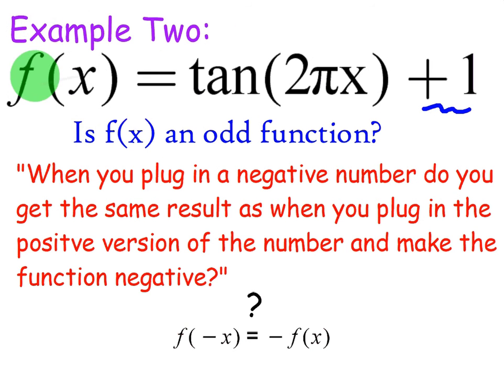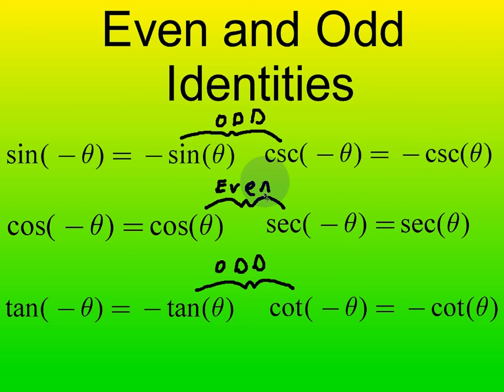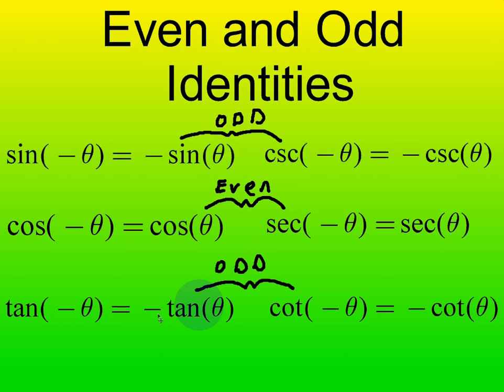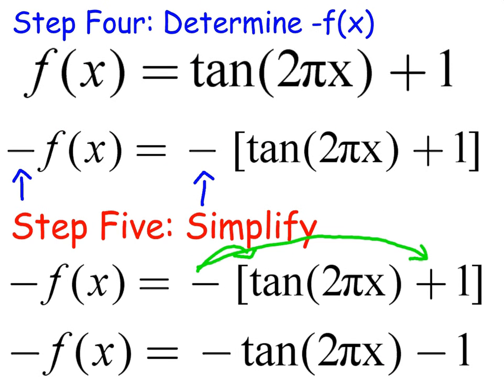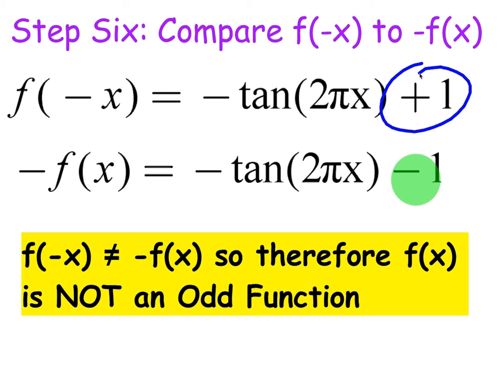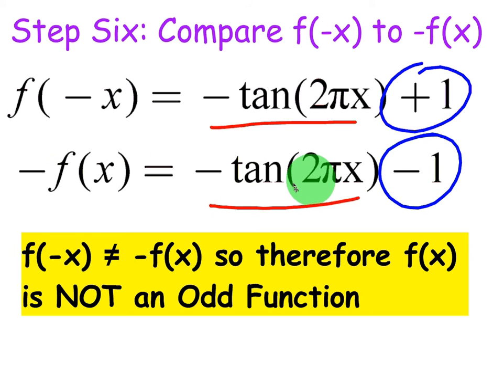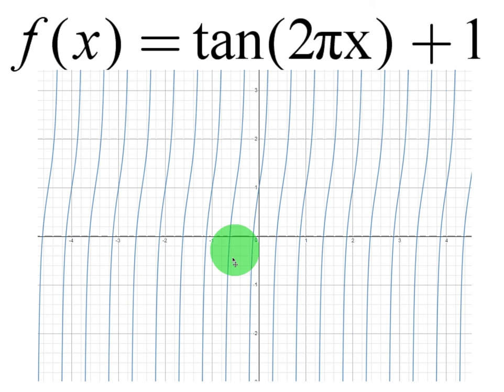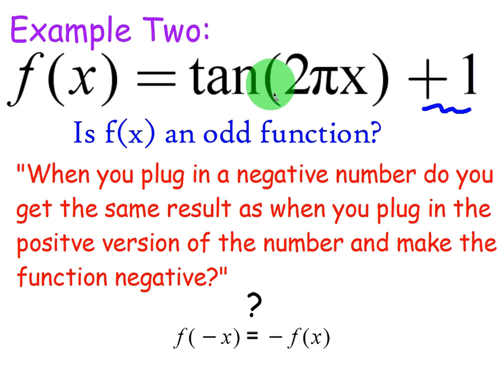How to Know If a Trigonometric Function Is Odd Ex #2